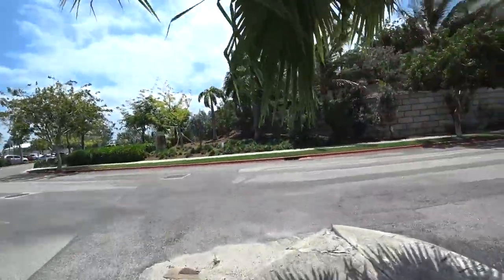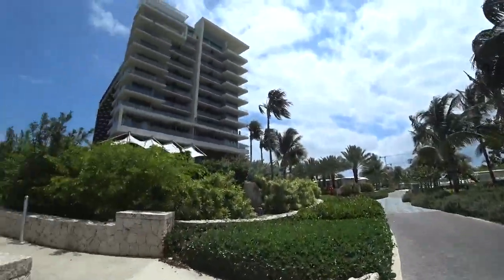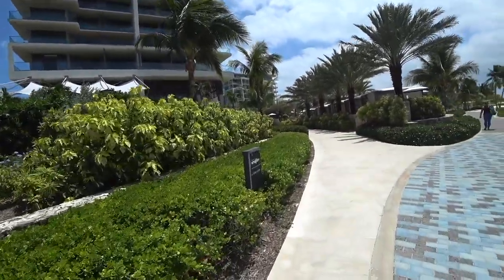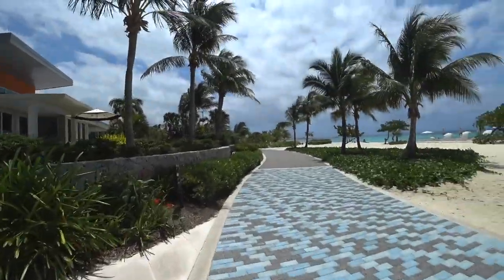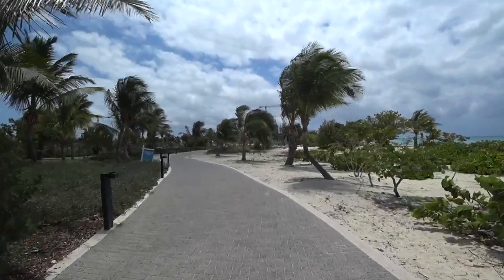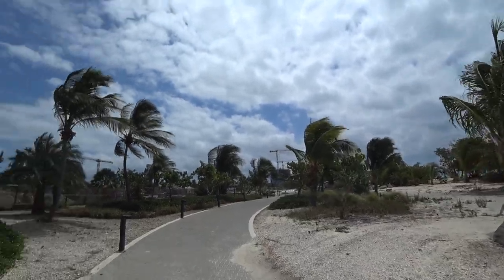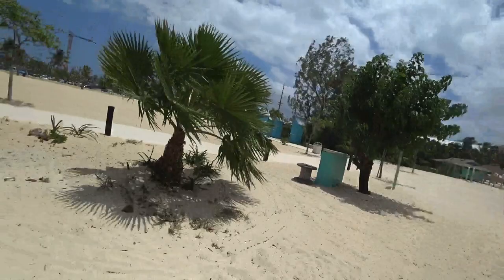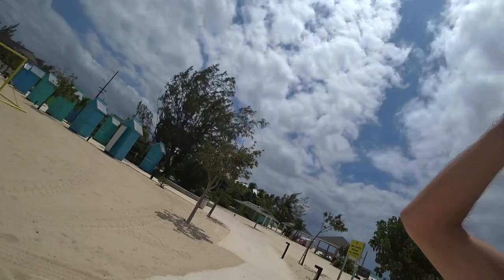What You Need to Know Before Coming to Grand Cayman